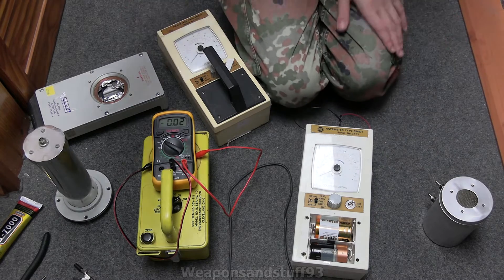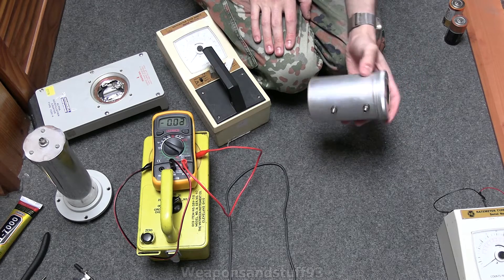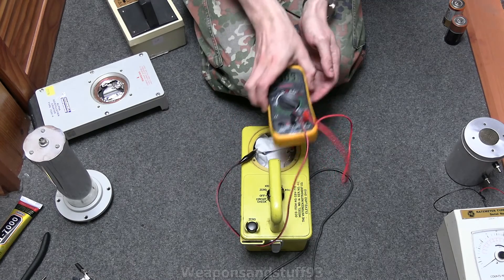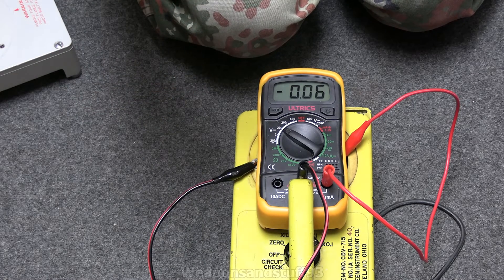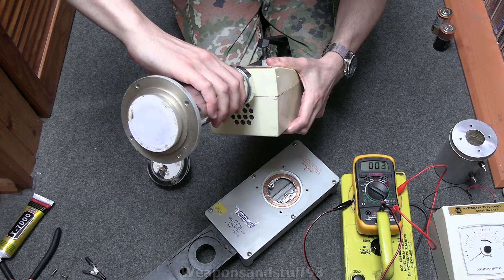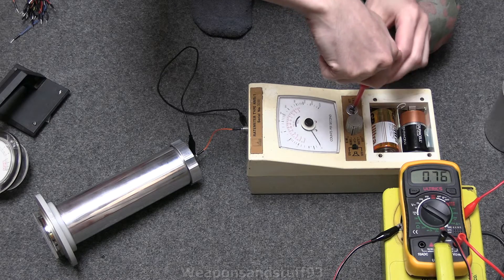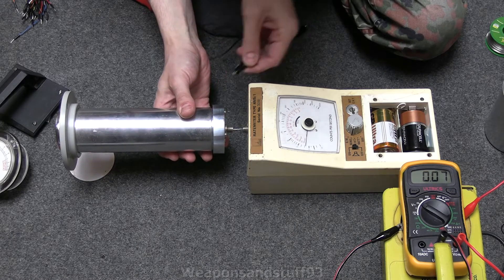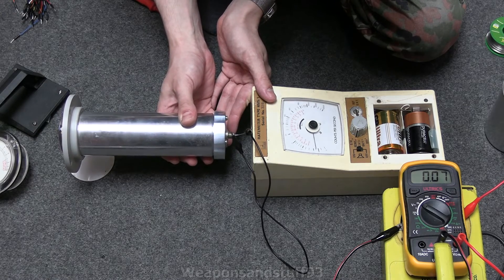Various Radiation Detector projects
Various Radiation Detector projects, including some surplussed physics lab equipment and using a multi-meter to prove a digital readout for a US CDV 715 Ionisation chamber, I managed to get the scintillator working fine after filming this video.